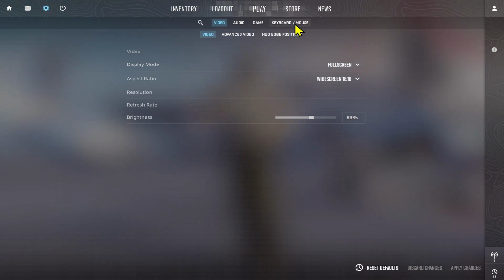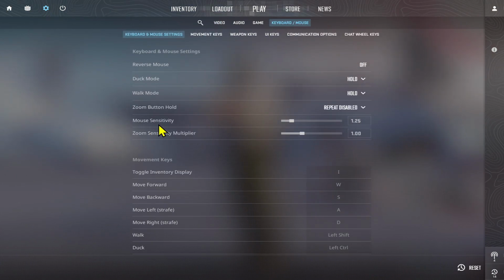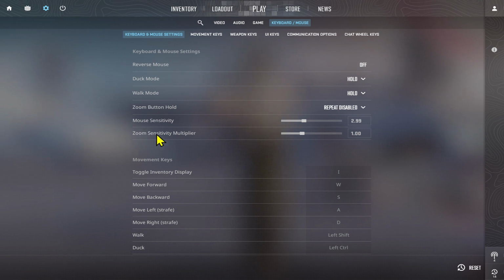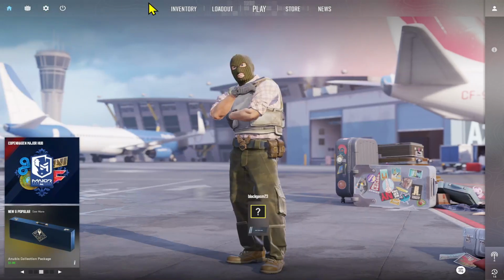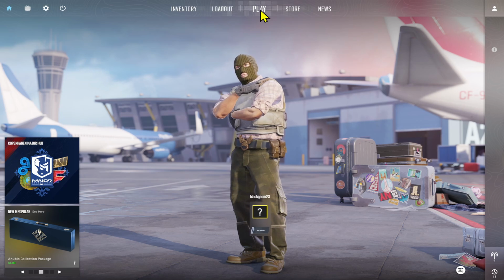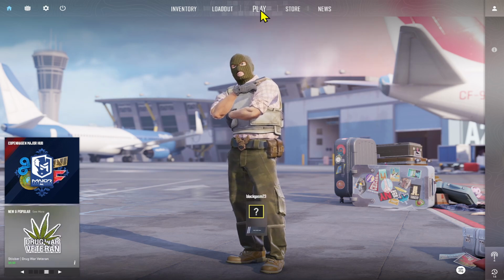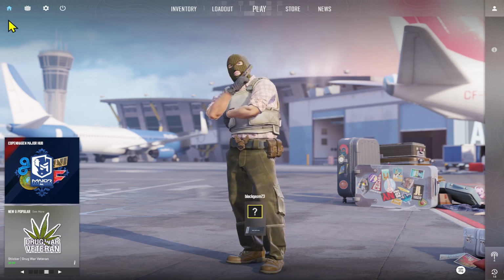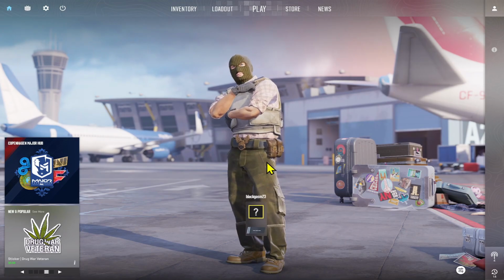How to Change Sensitivity Settings in Counter Strike 2? Easy Guide!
In this tutorial, I’ll show you step-by-step how to change the sensitivity settings in Counter Strike 2. Adjusting your sensitivity can greatly improve your aim and overall gameplay. Whether you're looking to fine-tune your mouse or controller sensitivity, this guide will help you optimize your settings for a smoother gaming experience.